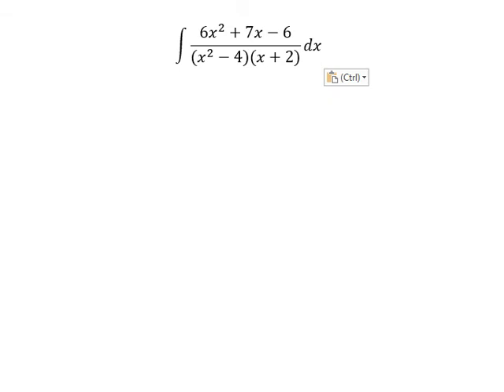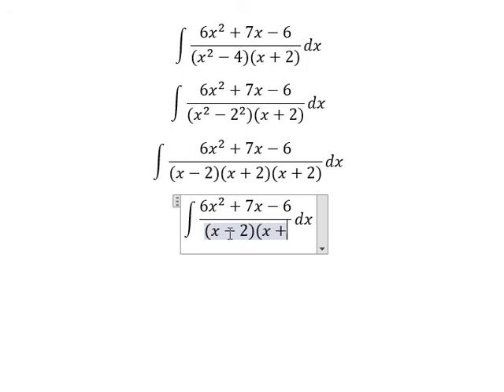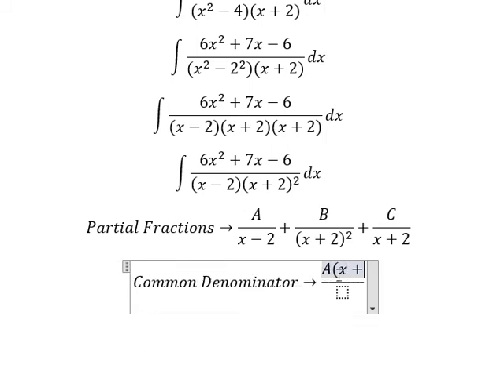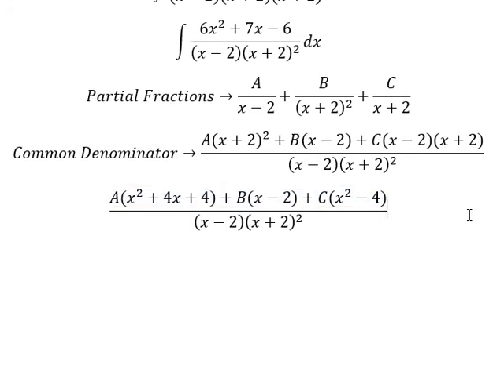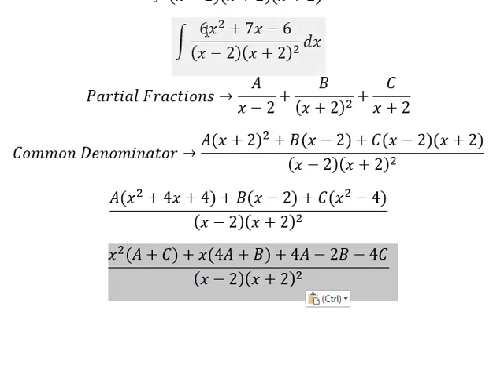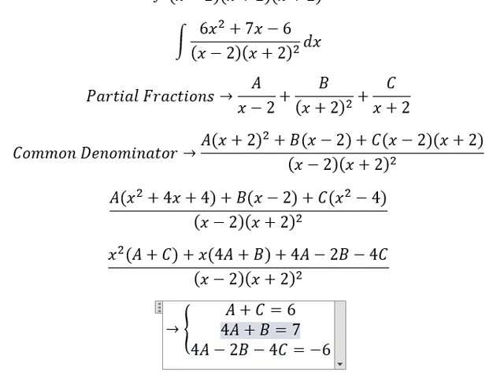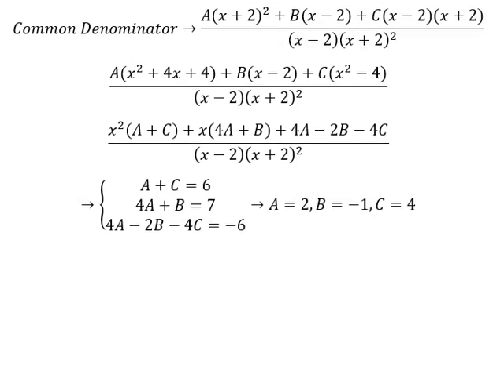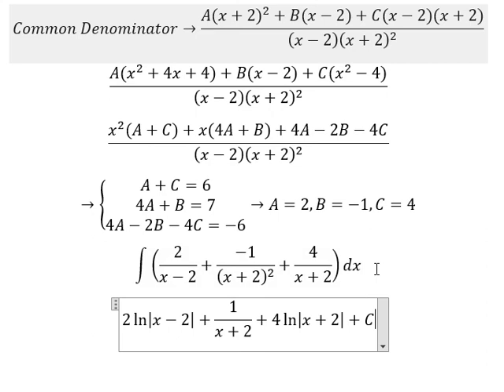Calculus Help: Integral ∫ (6x^2+7x-6)/((x^2-4)(x+2)) dx - Integration by partial fractions